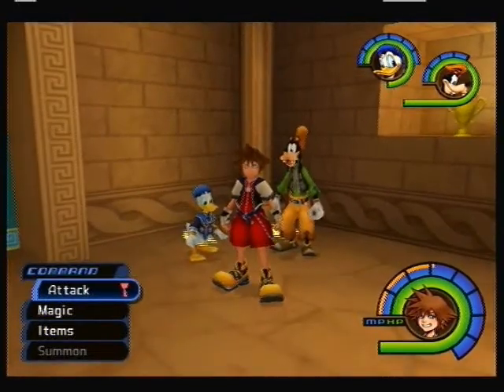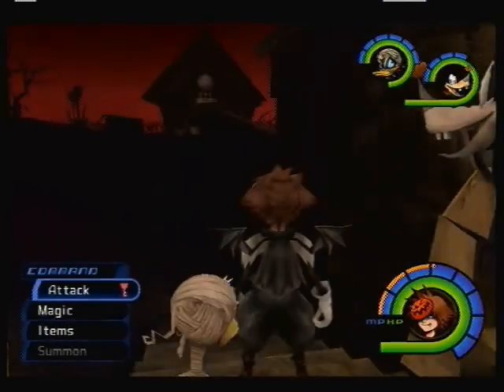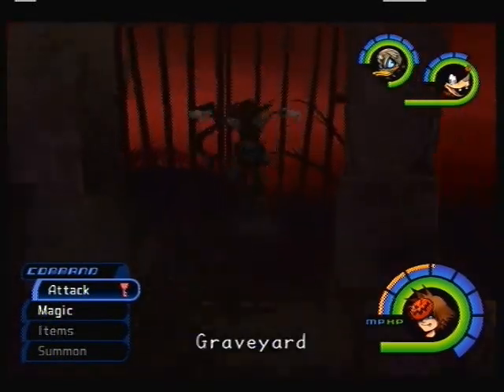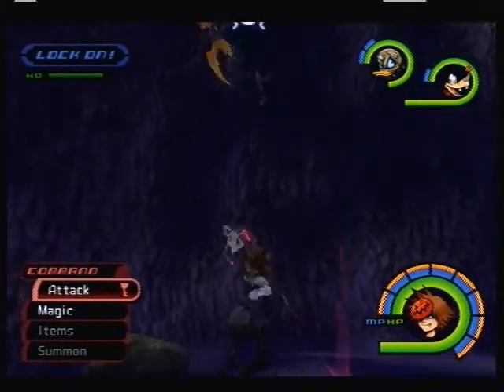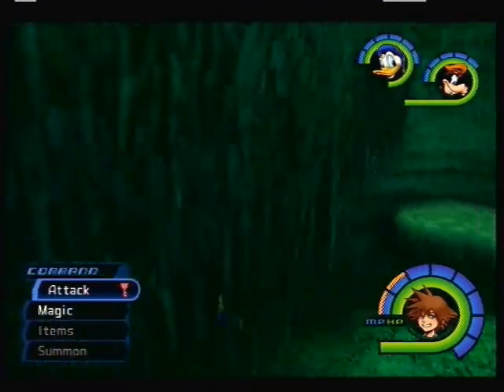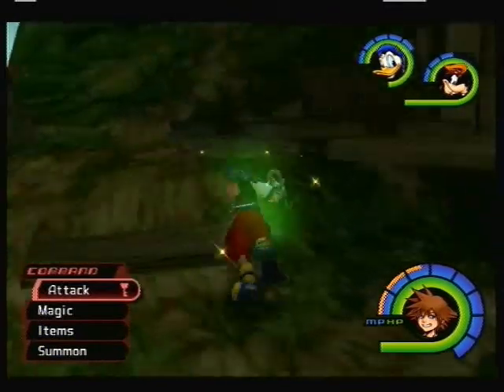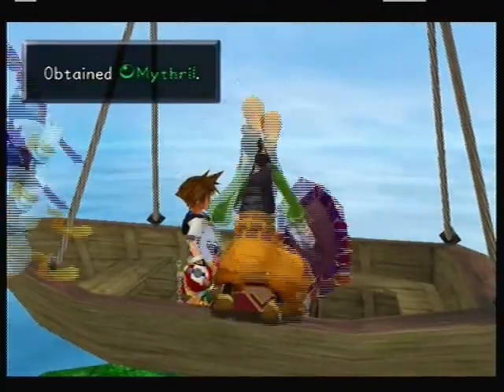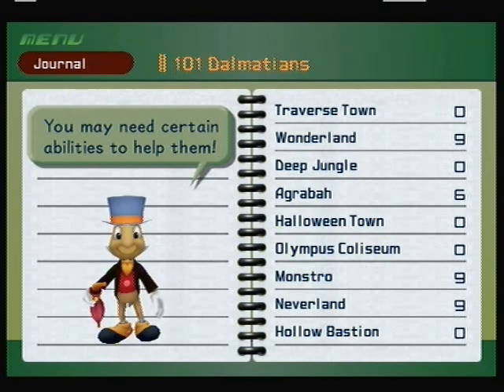Let's play Kingdom Hearts Final Mix HD part 39 Catch Those Puppies Part 1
In this episode we start up a mop up episodes where I get all the 99 Dalmations and the rest of the Trinity Marks that I couldn't get before.